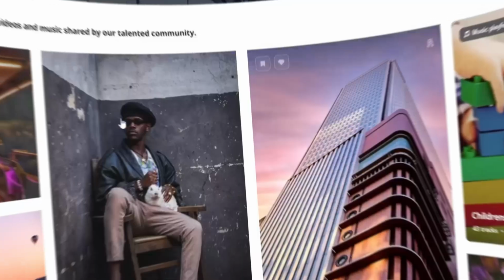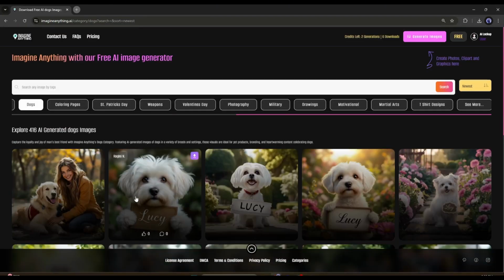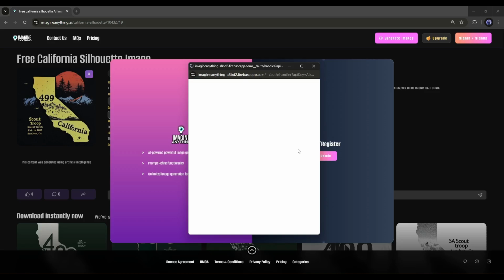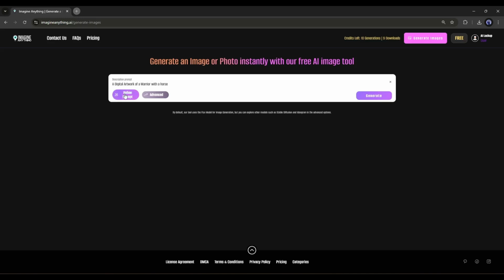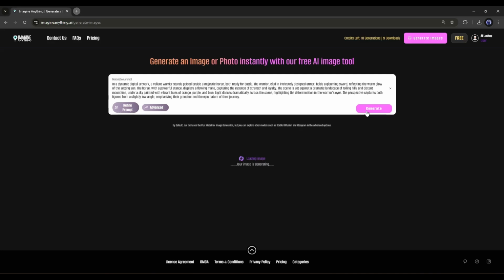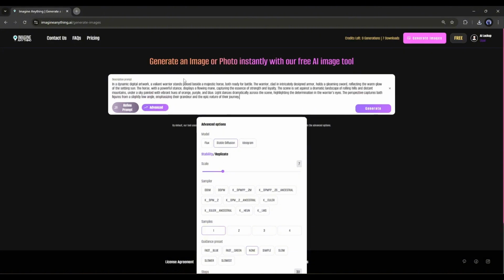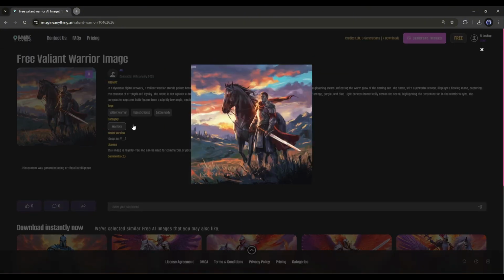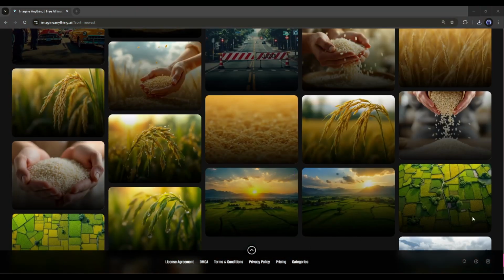Best AI Image Generator for Commercial Uses Text to Image Generator AI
Best AI Image Generator for Commercial Uses. Text to Image Generator AI. Are you searching for an AI image generator that can create amazing images and use commercially. Then this text to image generator tutorial video is for you. Today, We will talk about Imagine Anything AI. This new Free AI image generator can create amazing images in any style and you can use them commercially. To learn more, watch: Best AI Image Generator for Commercial Uses. Text to Image Generator AI.

🎬 Other Videos You Might Enjoy:

You may know about various AI Art generator like Midjourney and Leonardo AI. All of these Text to mage generator are doing extra ordinary job. But there is a catch. You have to pay a lot or you won’t get the commercial use right. However, there is free AI Image generator that offers you a commercial license.  Let’s have a look.

On Imagine Anything AI, you will find a vast number of images in different categories, such as Food, Cartoons, Watercolor, Illustrations, Clipart, Coloring Pages, T-shirt Designs, and many more.

you can download images from Imagine Anything AI and use them for commercial purposes. Now let’s talk about how you can generate your own images. To do that, you have to come to the Text to Image generator interface. After coming to the interface, enter the text prompt. Here you can generate images using the 3 most powerful models: Flux, Stable Diffusion, and Ideogram. Flux is the default one.

In this method, you can generate unlimited Image and use them commercially.

�� Video Breakdown of this AI Image Generator Video:
00:00 Intro: AI Image Generator With Commercial License
00:30 Introduction to Imagine Anything AI
01:10  AI Image Search
01:50  Download Copyright Free Images
02:25 Generate Images Using AI
03:00  Select Image generation Model
03:15 Flux 1.1 Pro
04:35  Stable Diffusion Image generator
05:20 Ideogram AI Image Generator
05:53 Conclusion And Pricing
06:36  Wrap up